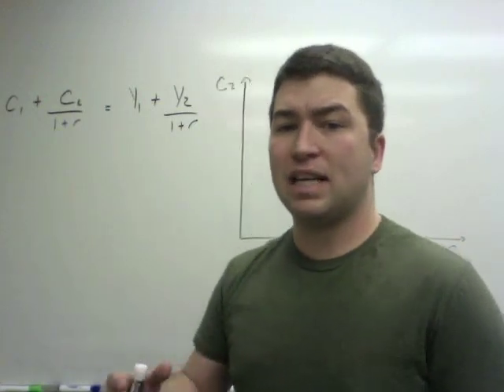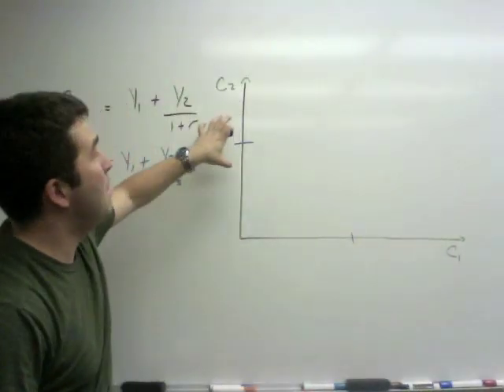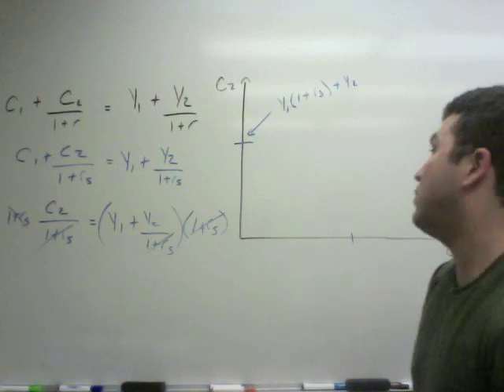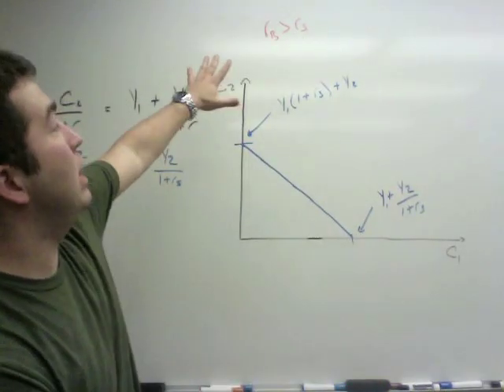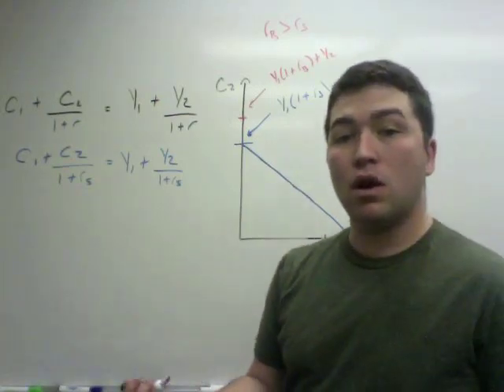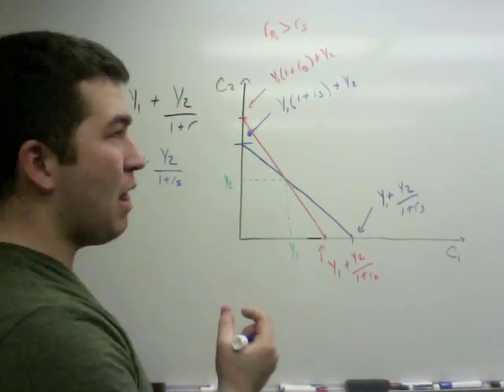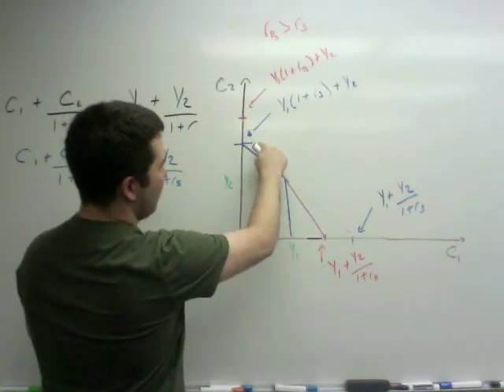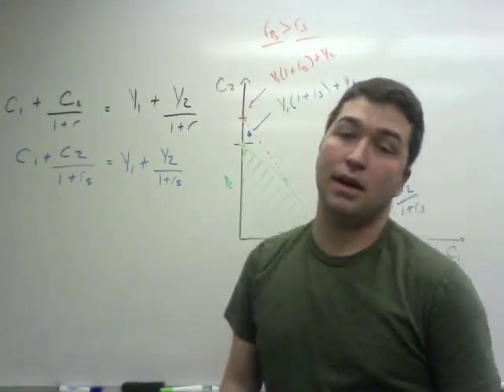Solving Theory of a 2-Period Consumption Model w/ Different Interest Rates for Borrowing and Saving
An economics explanation on how to find the consumption bundles for an agent facing two different interest rates.